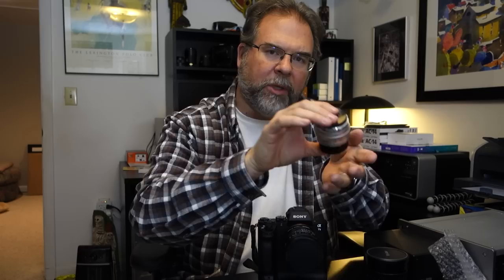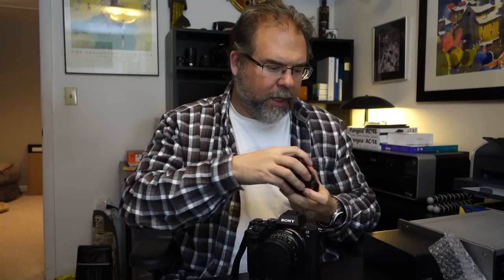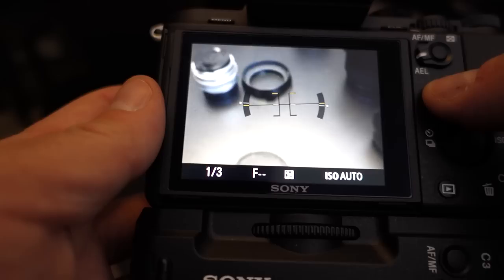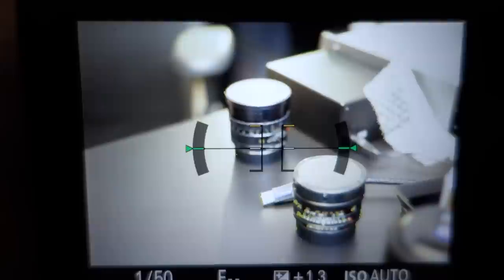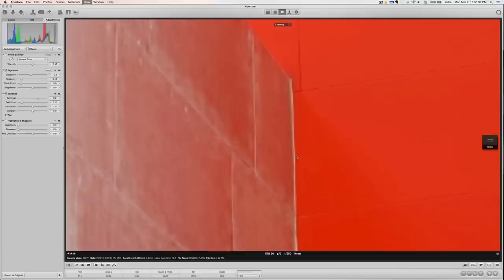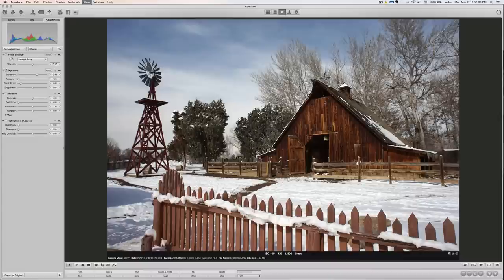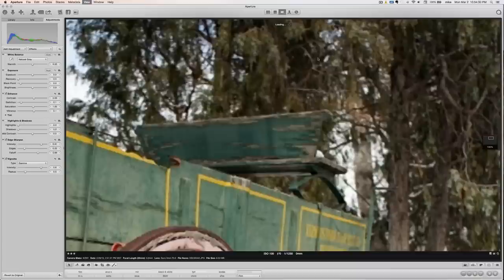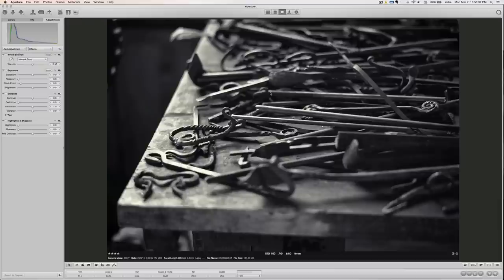Photo: Sony A7II with Leica R Lenses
Here I cover using Leica R-mount manual focus lenses on the Sony A7II.  I also share some photos taken with this gear.

Video shot with Sony RX100III.  Lighting from LED panel set up for bounce and with a barn door adjusted to give some direct lighting.